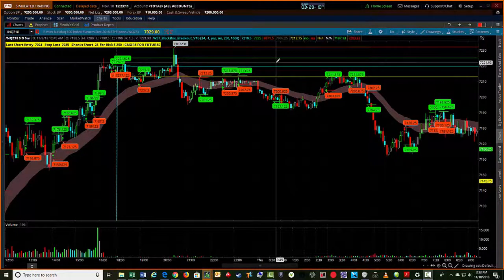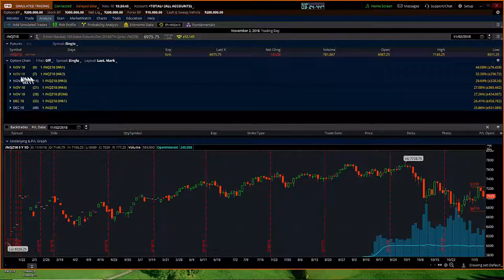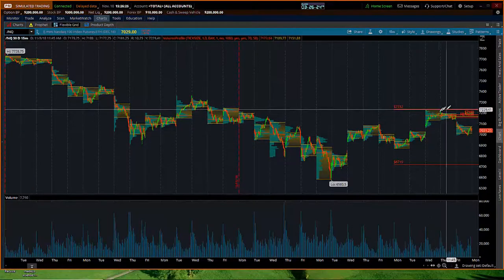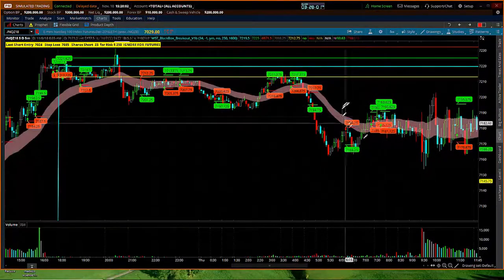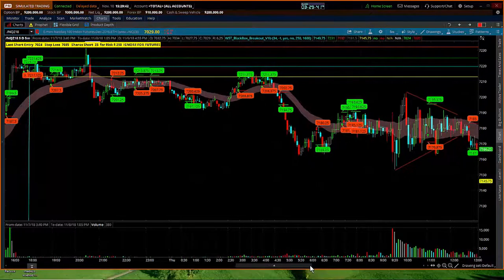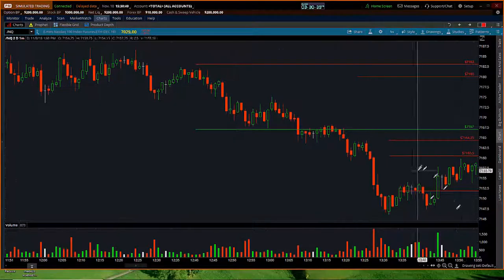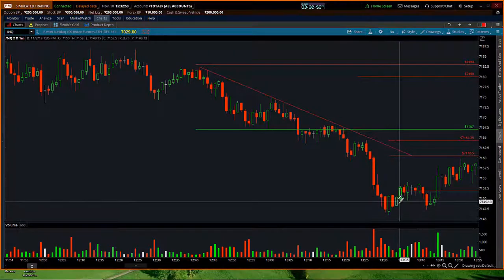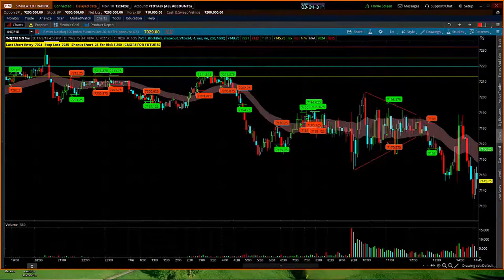TradeTheFidh Video Trading Journal for Short Scalp on NQ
Watch the Video Trading Journal for a short Scalp trade on /NQ Futures using the TradeTheFifth Black Box Breakout Indicator Suite for the ThinkorSwim trading platform. Learn more about the Black Box Breakout Indicator Risk Disclosure